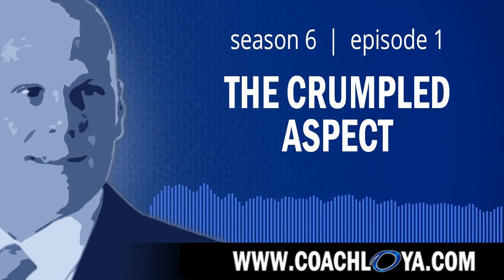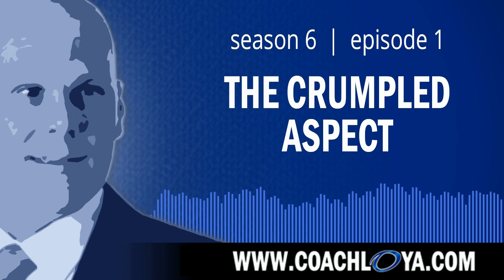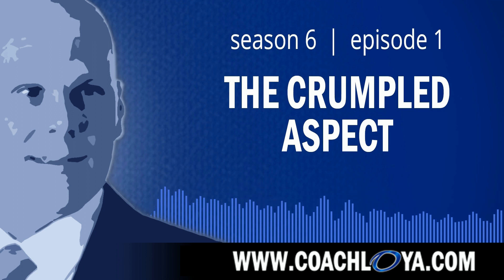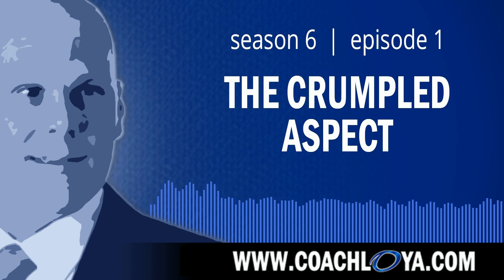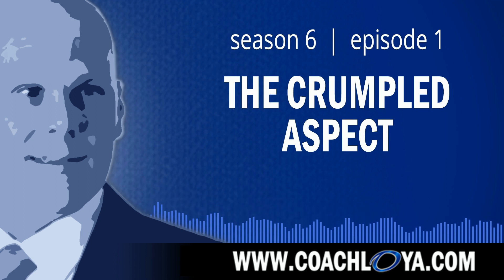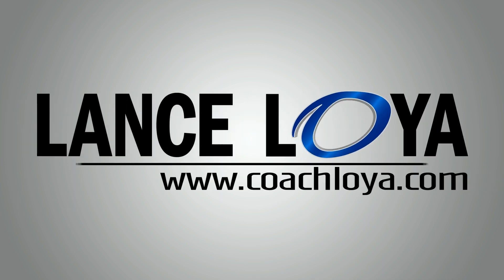The Crumpled Aspect S6 | E1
A teacher’s bullying exercise equips team members with empathy and effective coping strategies.